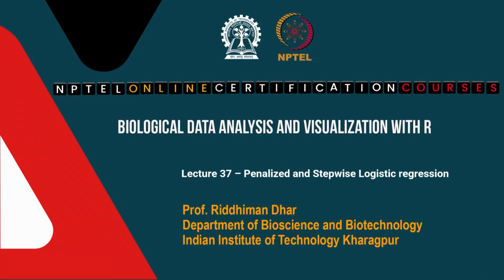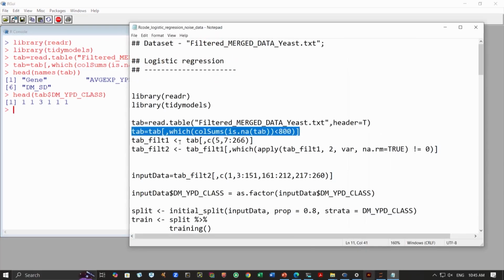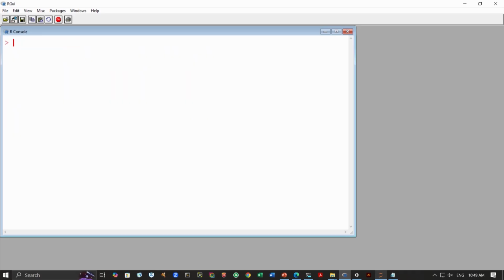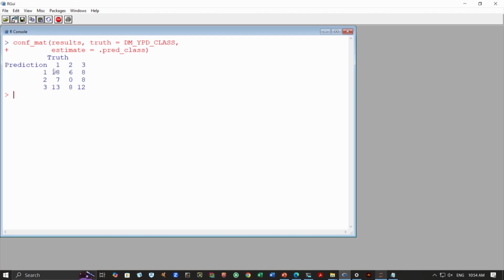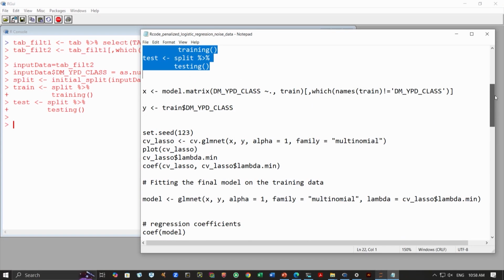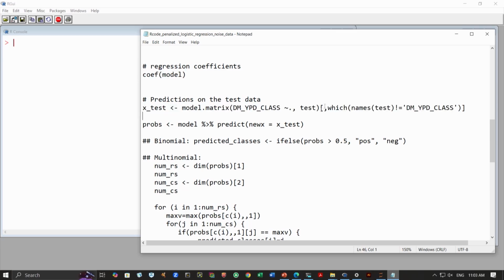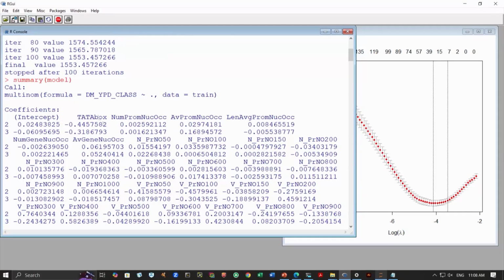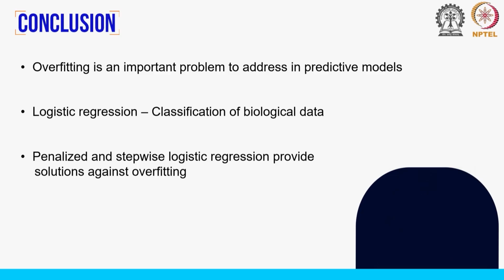Lecture 37 : Penalized and Stepwise Logistic regression